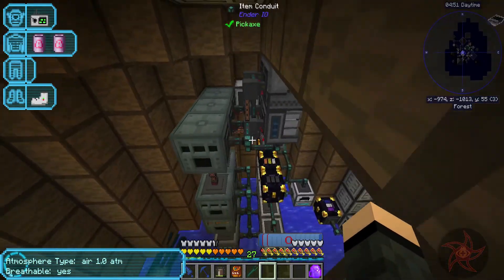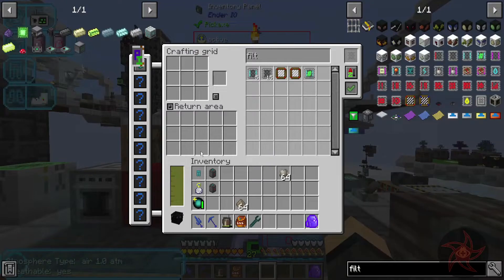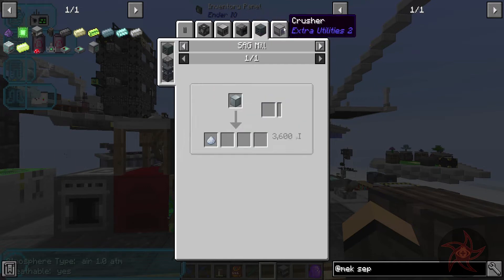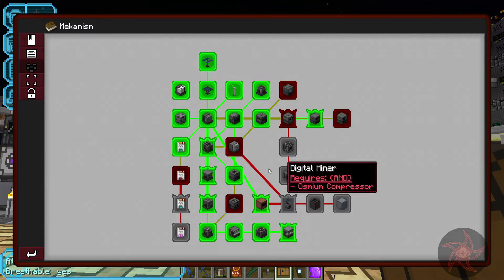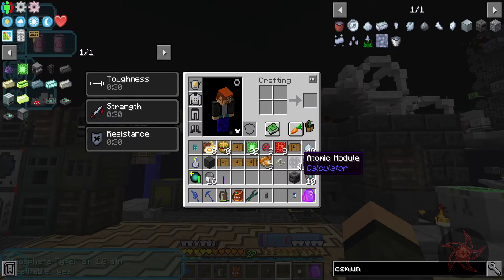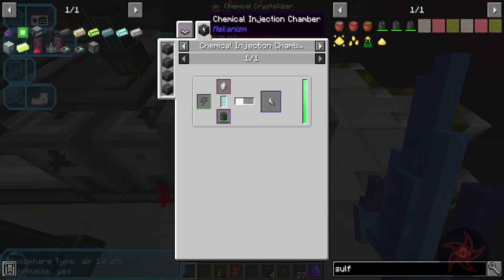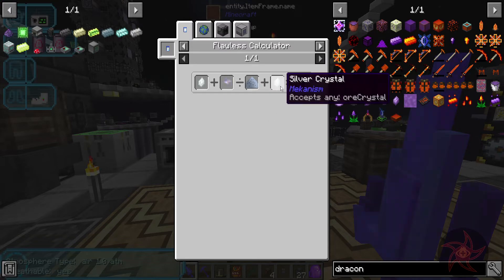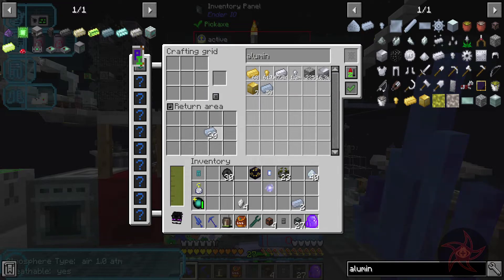Calculator Skies: SE :: Draconium :: Calc-57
This is a skyblock modpack that focuses on the Calculator mod to get initial resources.  This is a progression-style modpack; you'll have to progress through one mod in order to get to the next one.  This is done through Crafttweaker and Modular Machinery.  There is a questbook to help guide you through.  The main mods with questlines include:

Calculator
Botania
Extra Utilites
Actually Additions
Astral Sorcery
Thermal
Ender IO
Advanced Rocketry
Mekanism
Draconic Evolution